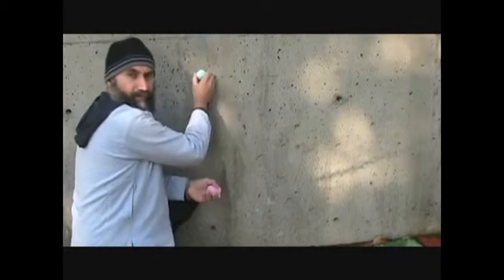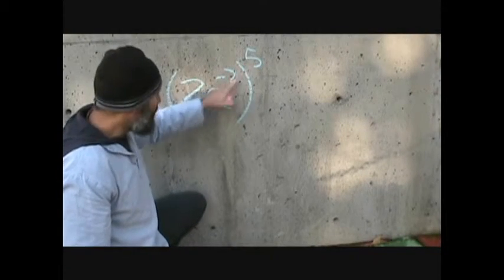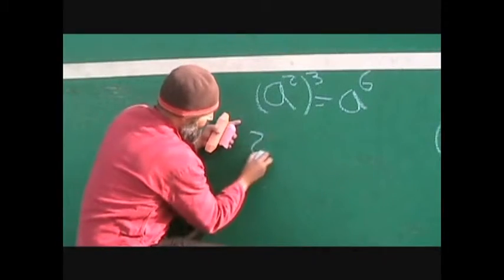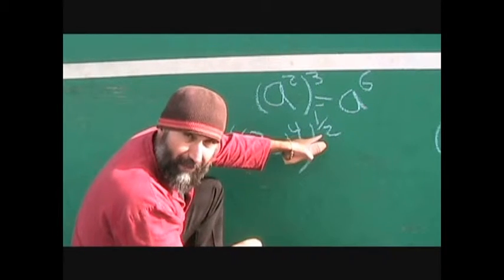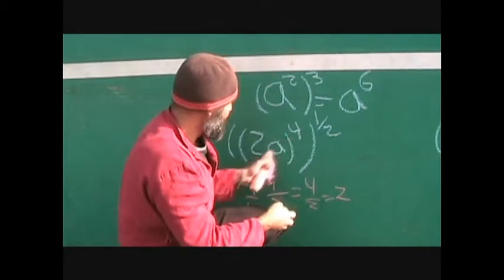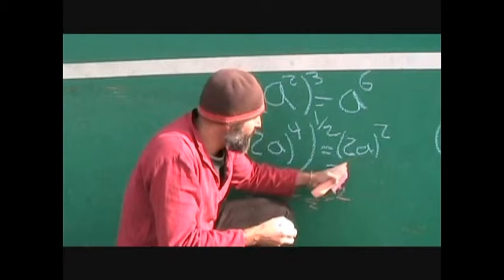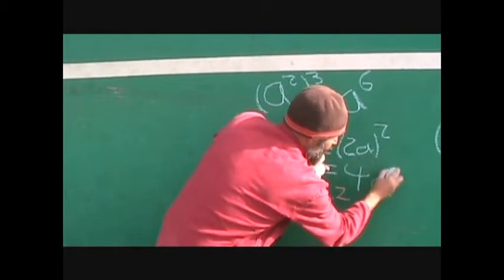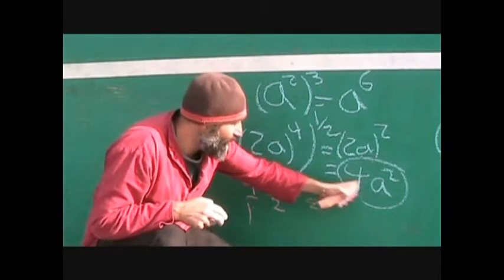Rules for Exponents to Exponents (The Language of Mathematics #47)